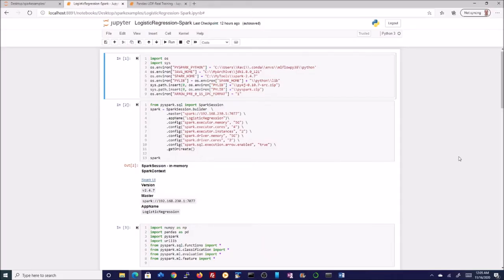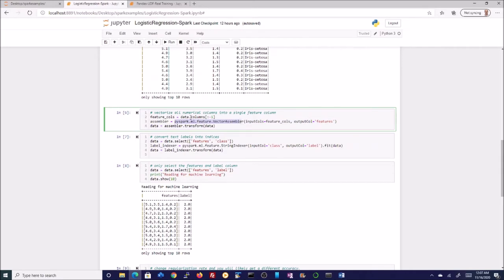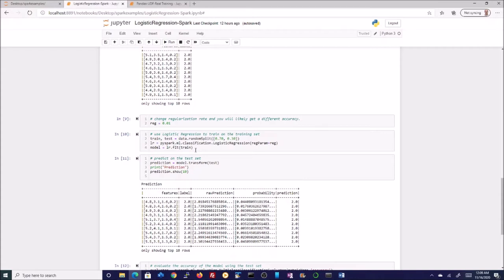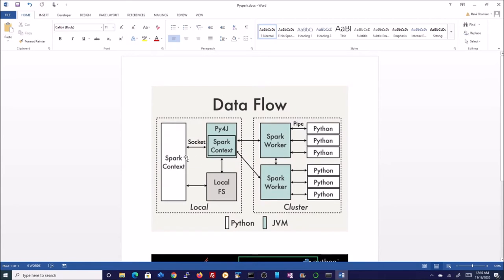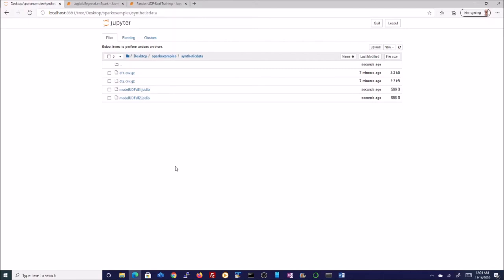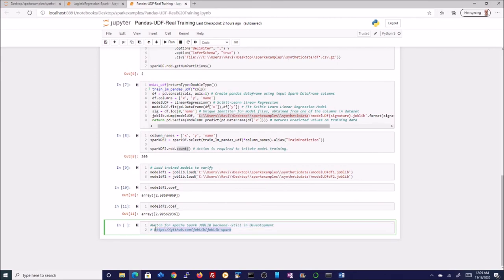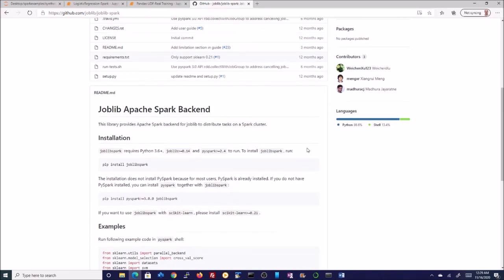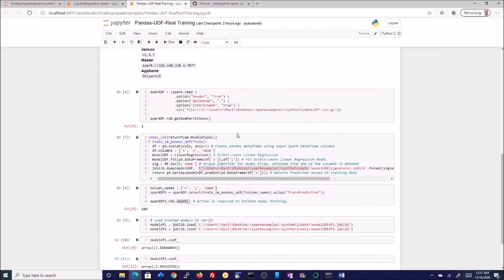Scaling Machine Learning - Zero to Infinity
Larger data and time consuming model training and inference..Start with your own Windows machine, install Spark, use it for model training, scale to a big cluster and thus reduce hundreds of thousands of dollars for commercial offerings. Once model is complete, use MLFlow to track, register, version and deploy...